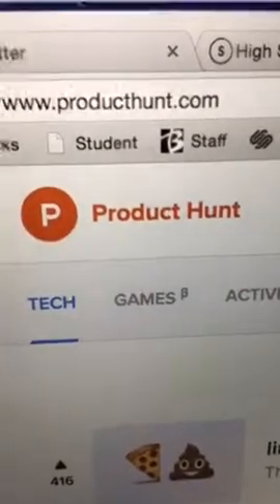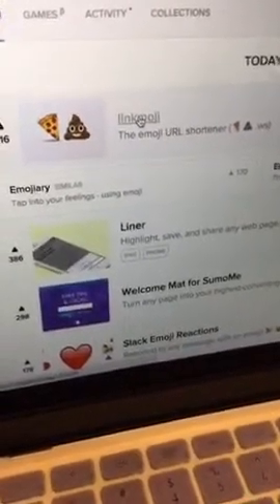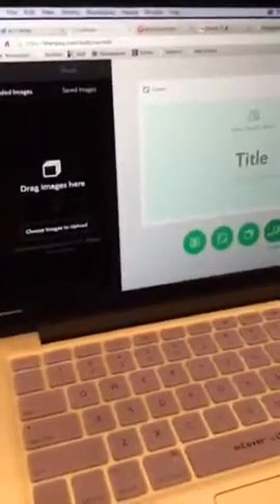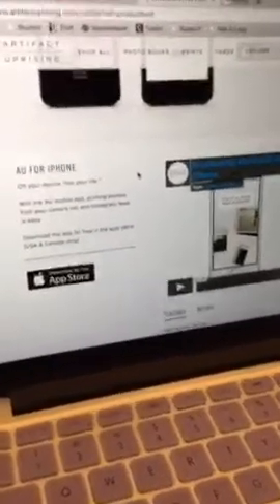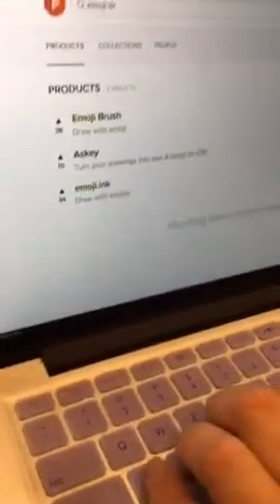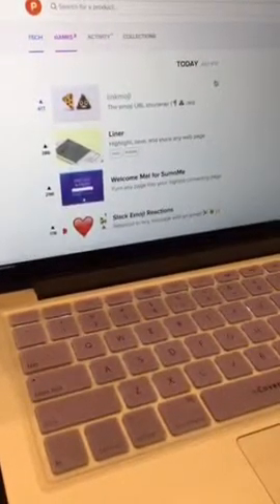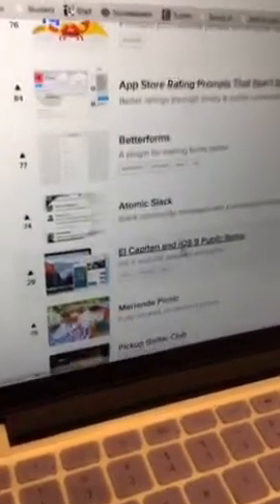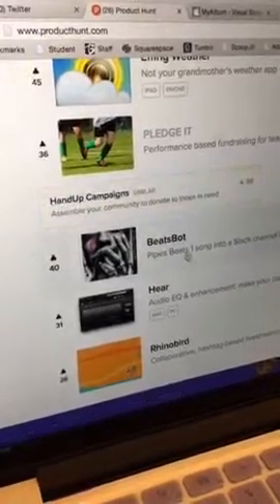Hanging out with @jonsamuelson & @spencerideas, talking